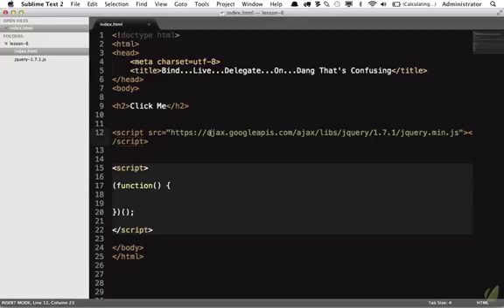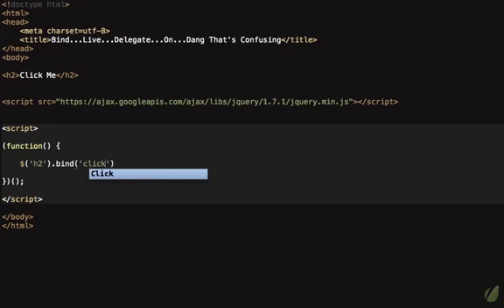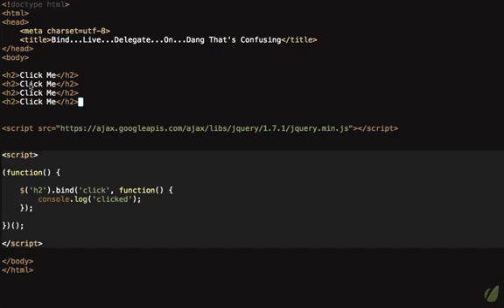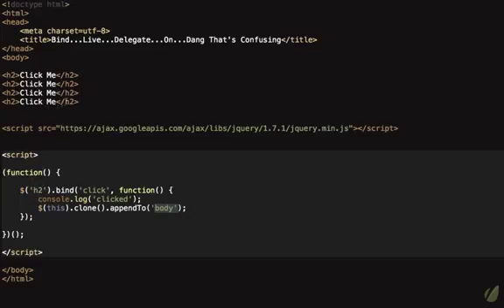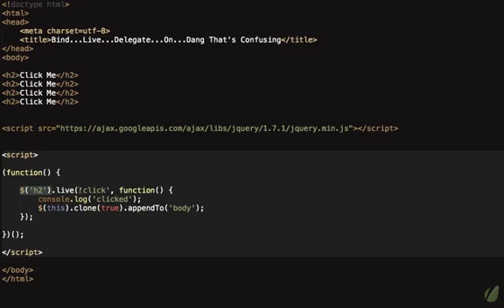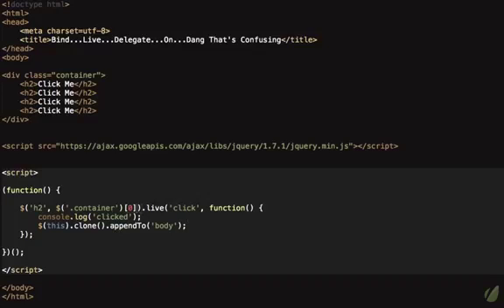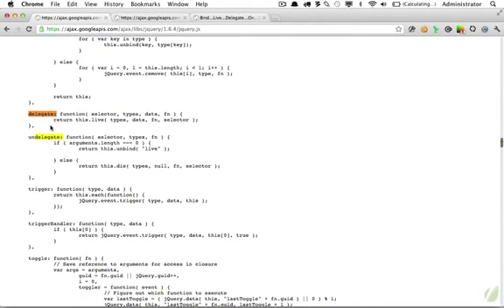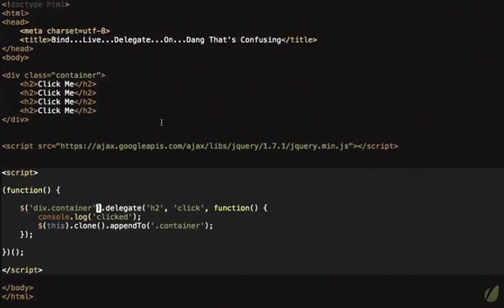bind live delegate